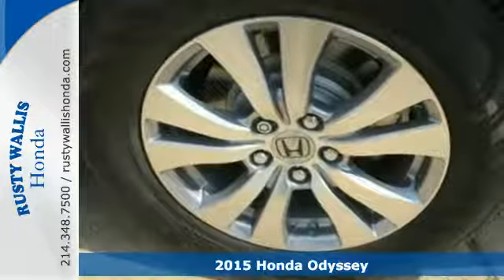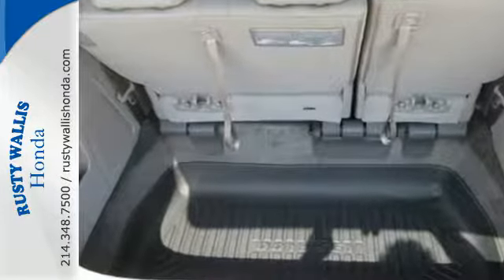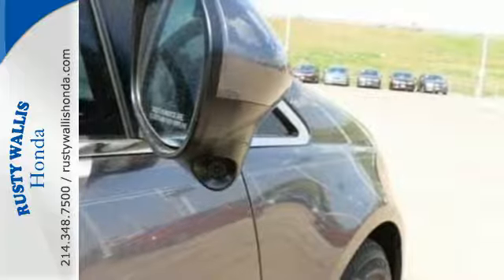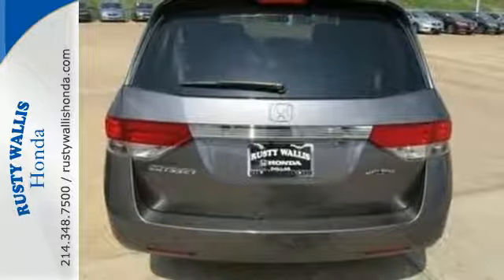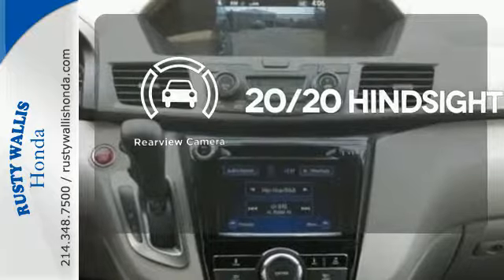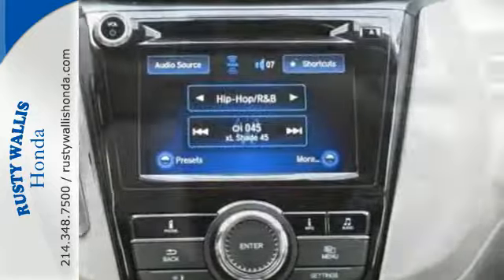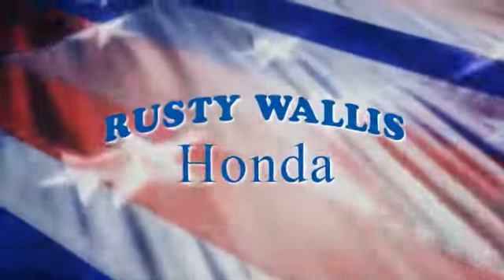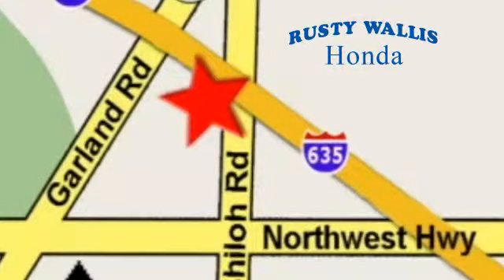2015 Honda Odyssey Dallas TX Fort Worth, TX #150174 - SOLD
Year: 2015
Make: Honda
Model: Odyssey
Trim: 5dr EX-L
Engine: 6 Cyl - 3.5 L
Transmission: Automatic
Color: Modern Steel Metallic
Interior: Gray
Stock #: 150174
VIN: 5FNRL5H69FB016390
Get ready to ENJOY! Are you READY for a Honda?! Confused about which vehicle to buy? Well look no further than this gorgeous 2015 Honda Odyssey. This Odyssey's engine never skips a beat. It's nice being able to slip that key into the ignition and not having to cross your fingers every time. This van is nicely equipped with features such as 3rd row seats: split-bench, 4-Wheel Disc Brakes, 7 Speakers, ABS brakes, Air Conditioning, Alloy wheels, AM/FM/CD Audio System w/7 Speakers, Anti-whiplash front head restraints, Auto-dimming Rear-View mirror, Automatic temperature control, Brake assist, Bumpers: body-color, CD player, Compass, Delay-off headlights, Driver door bin, Driver vanity mirror, Dual front impact airbags, Dual front side impact airbags, Electronic Stability Control, Four wheel independent suspension, Front anti-roll bar, Front Bucket Seats, Front dual zone A/C, Front reading lights, Fully automatic headlights, Garage door transmitter: HomeLink, Heated door mirrors, Heated Front Bucket Seats, Heated front seats, Illuminated entry, Leather Seat Trim, Leather Shift Knob, Low tire pressure warning, MP3 decoder, Occupant sensing airbag, Outside temperature display, Overhead airbag, Overhead console, Panic alarm, Passenger door bin, Passenger seat mounted armrest, Passenger vanity mirror, Power door mirrors, Power driver seat, Power moonroof, Power passenger seat, Power steering, Power windows, Radio data system, Rear air conditioning, Rear reading lights, Rear seat center armrest, Rear window defroster, Rear window wiper, Reclining 3rd row seat, Remote keyless entry, Security system, Speed control, Speed-sensing steering, Speed-Sensitive Wipers, Split folding rear seat, Spoiler, Steering wheel mounted audio controls, Sun blinds, Tachometer, Telescoping steering wheel, Tilt steering wheel, Traction control, Trip computer, and Variably intermittent wipers.

Address:
12277 Shiloh Road